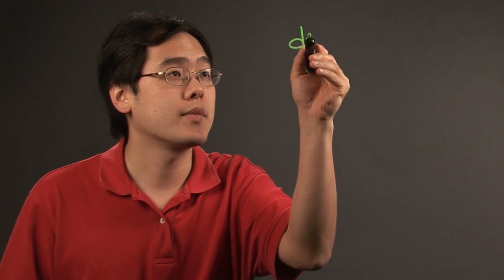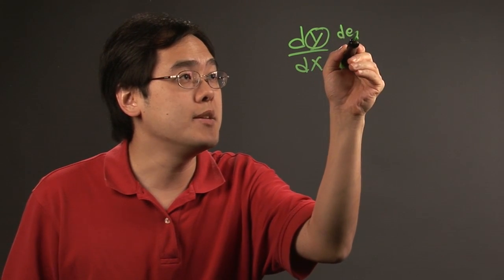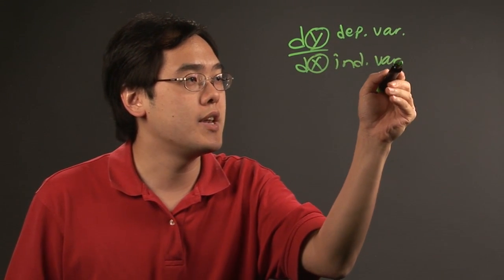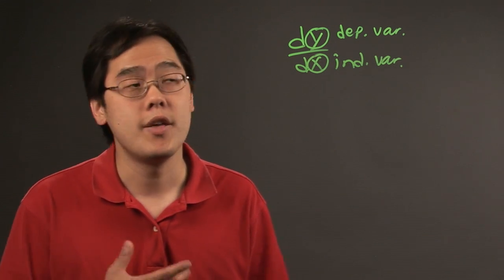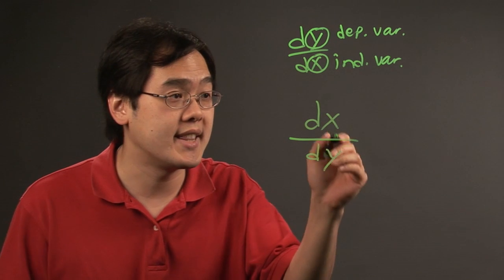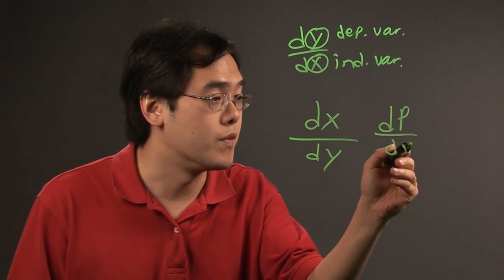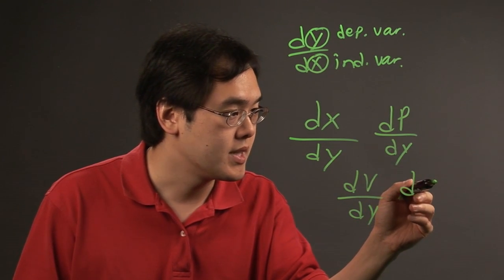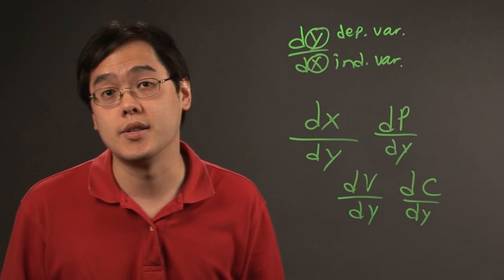How to Treat Y as an Independent Variable in Differential Equations : Math Variables & More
Certain types of differential equations may require you to treat "Y" as an independent variable in order to properly answer the question being posed. Treat "Y" as an independent variable in differential equations with help from a longtime mathematics educator in this free video clip.